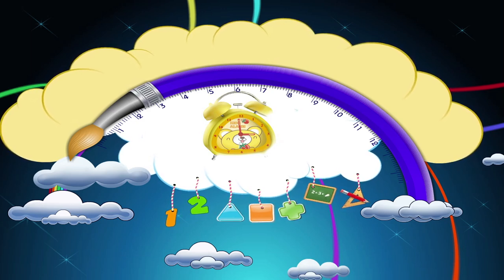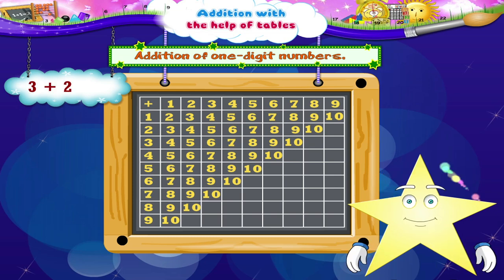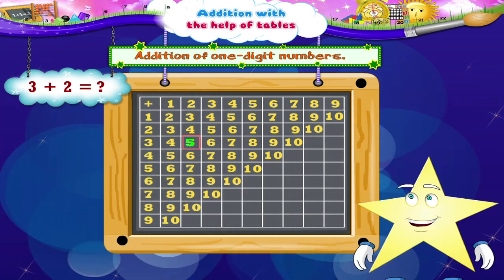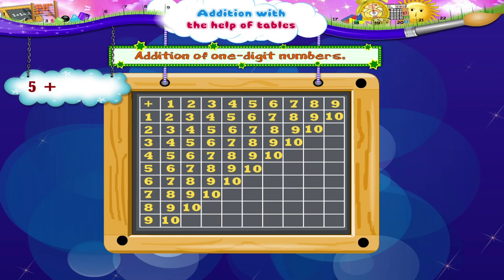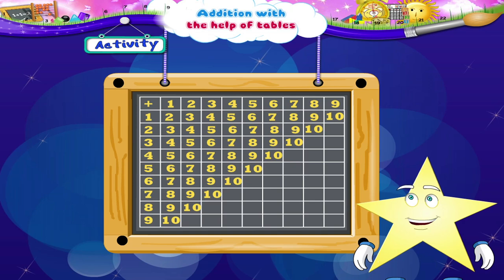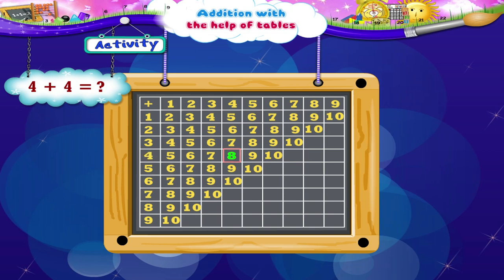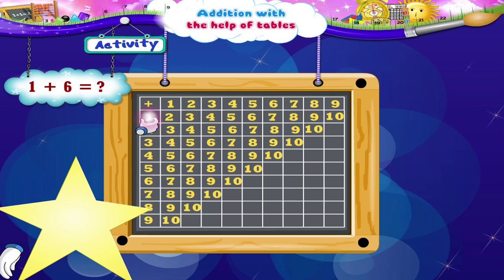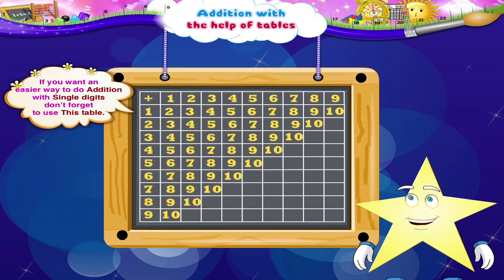Learn Grade 1 - Maths - Addition With the Help of Tables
In this video you get to Learn Grade 1 Maths - Addition With the Help of Tables